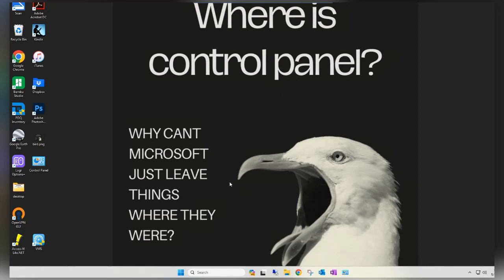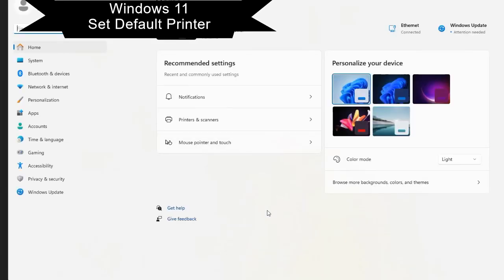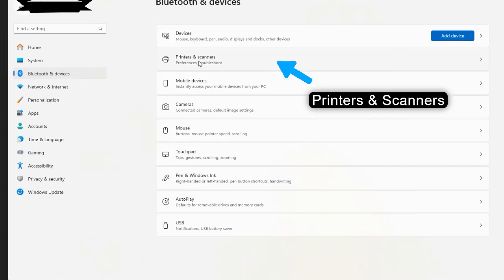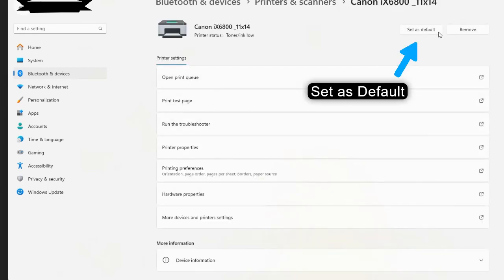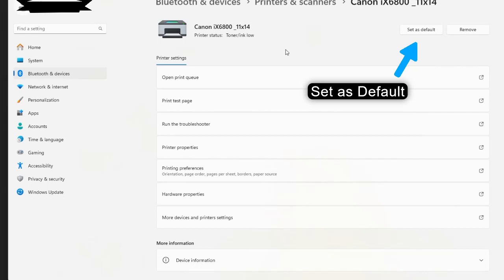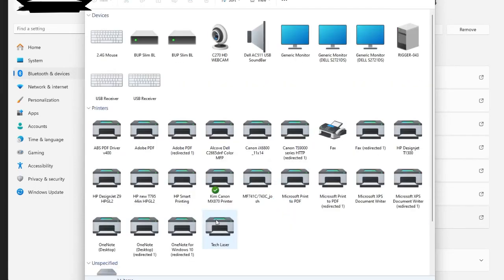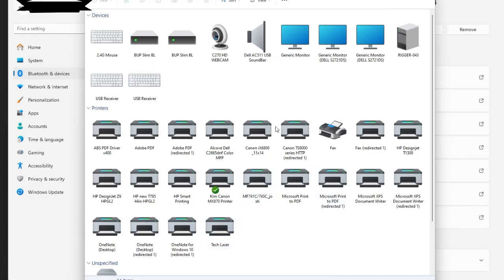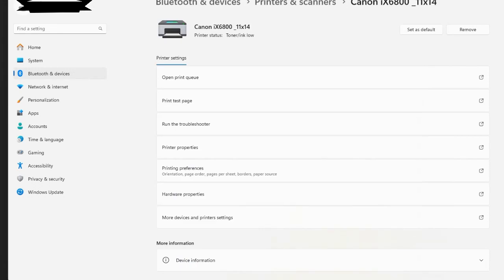Never Forget Your Printer Again - Windows 11 set your default printer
Windows 11 settings can be confusing.
Quick video to show you how to set your default printer.
The control panel is gone in Windows 11, so how do you set the default printer? I will show you!
Its easy, and really only a couple extra steps vs. windows 10.
Microsoft is slowly migrating all the control panel settings into the settings app in windows 11.
More and more settings will become a little more confusing to locate, but hopefully they don't remove the settings entirely!